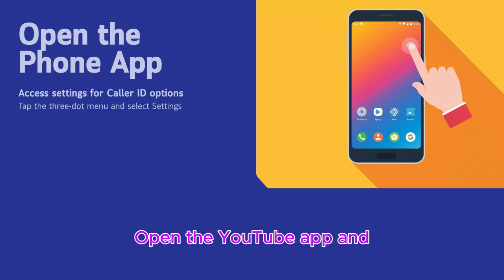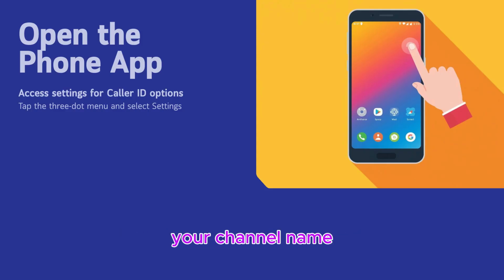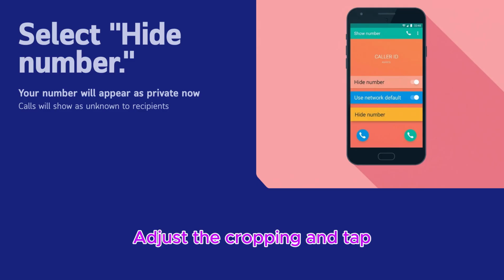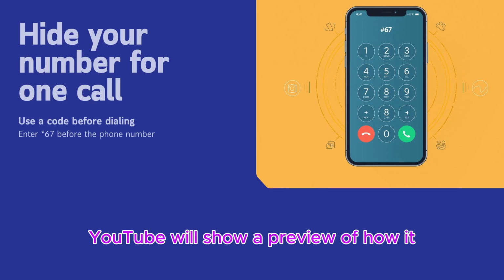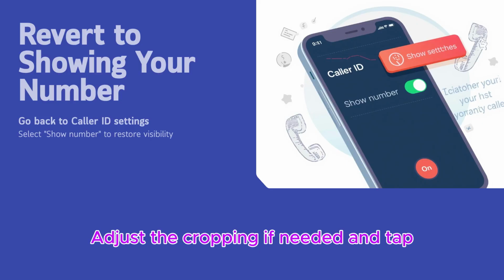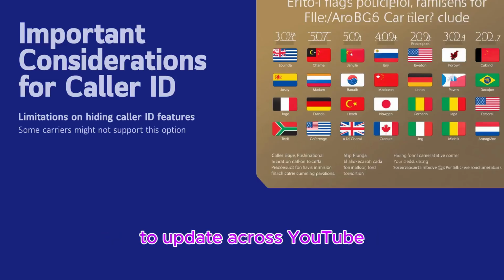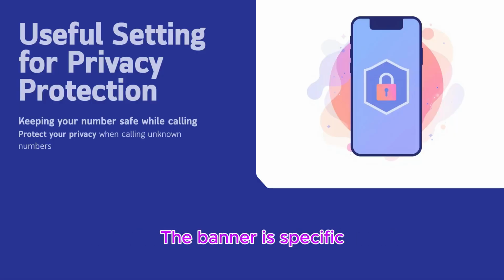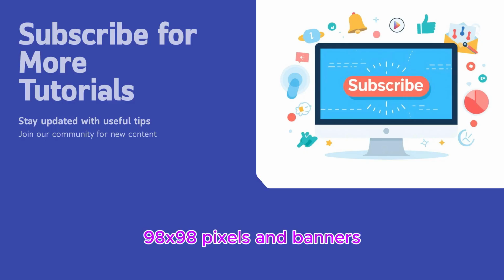How to Change Profile picture and Banner on YouTube Mobile?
Learn how to change profile picture and banner on YouTube mobile with this easy step-by-step tutorial. We guide you through the entire process of updating your YouTube channel art directly from your smartphone, showing you exactly where to tap to edit your channel icon and banner image. This video covers how to access your YouTube channel settings, select new photos from your gallery, adjust the crop for the perfect profile picture, and upload a custom banner that fits correctly. We also explain the recommended image dimensions for YouTube banners to avoid pixelation and how these changes instantly reflect across your channel. Master your channel branding today.